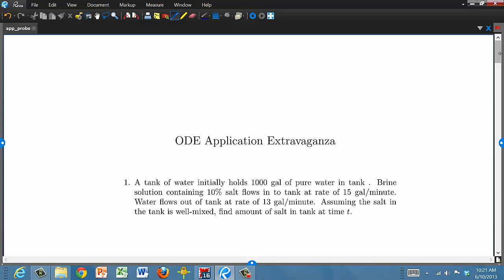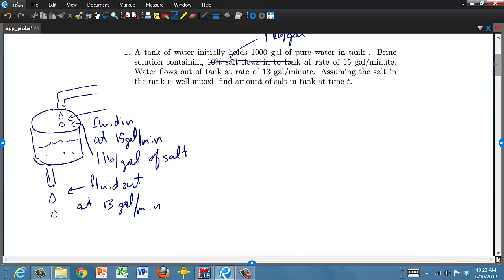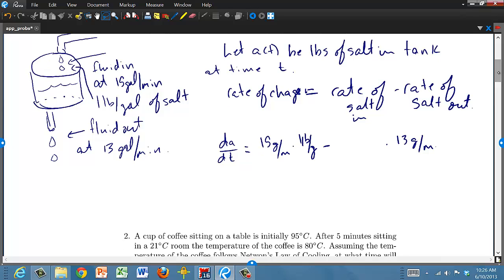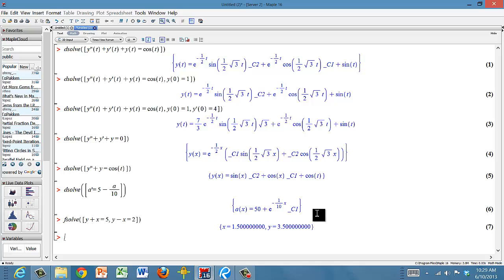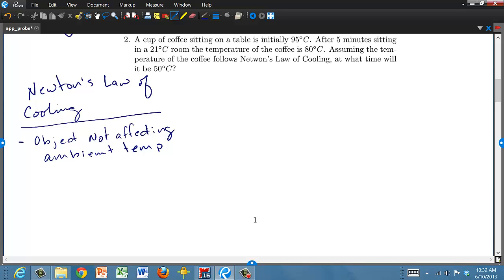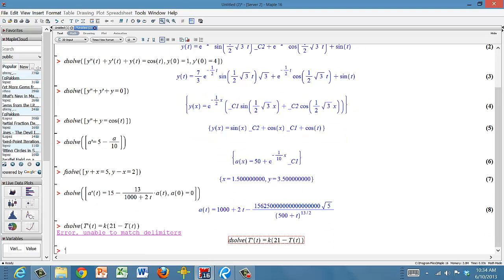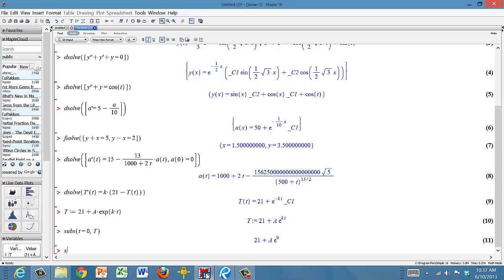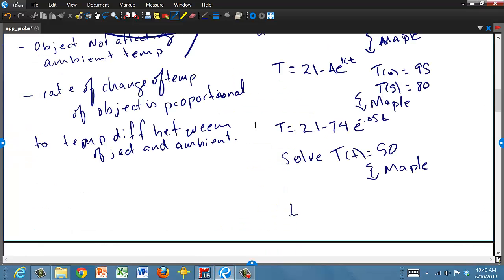First order application problems: I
Some examples of application problems